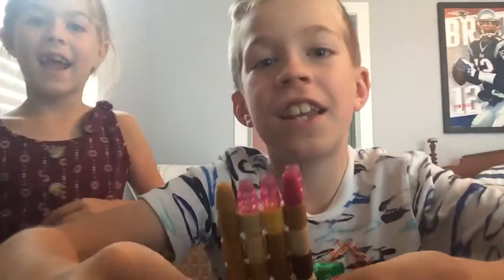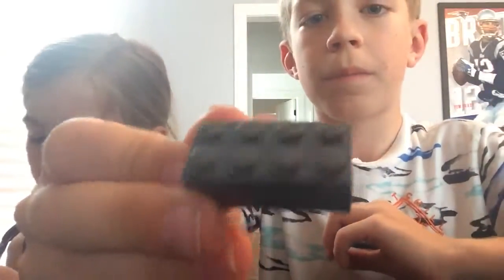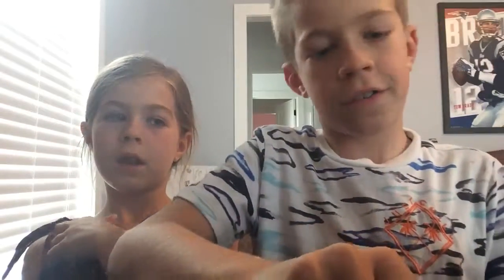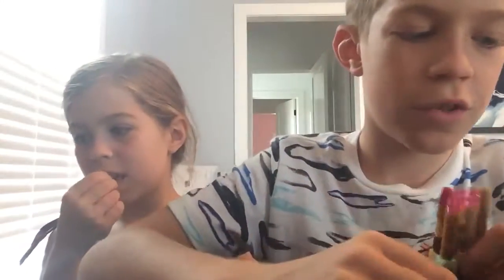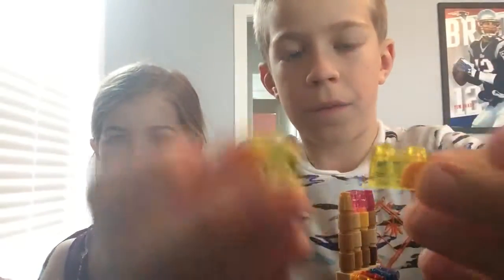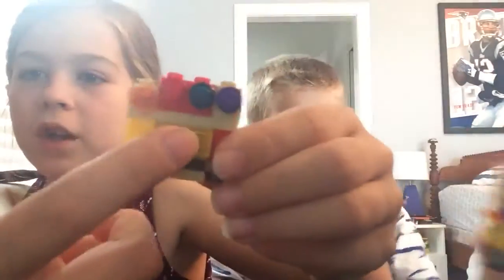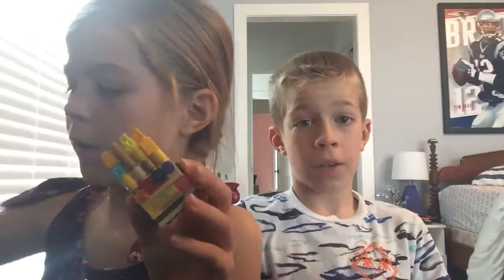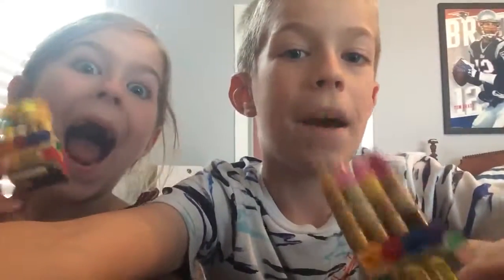Deacon and Nora | How to build your own Thanos Gauntlet